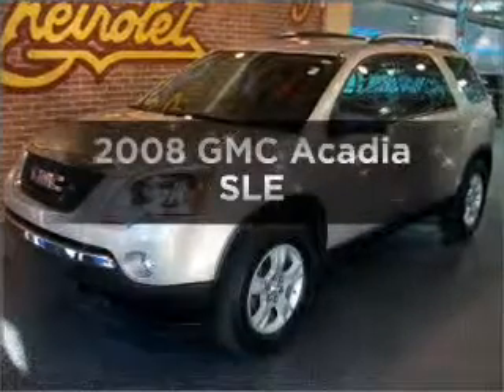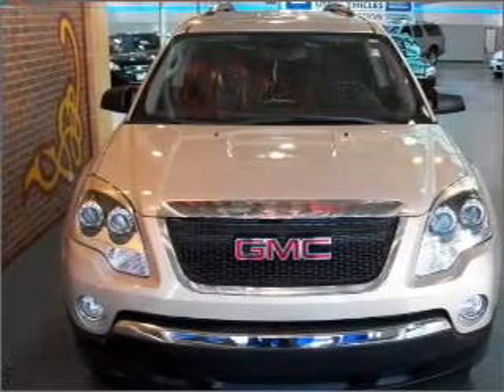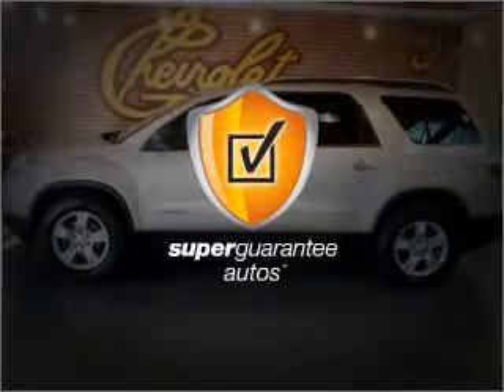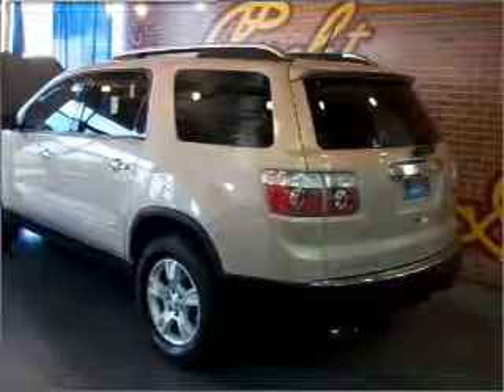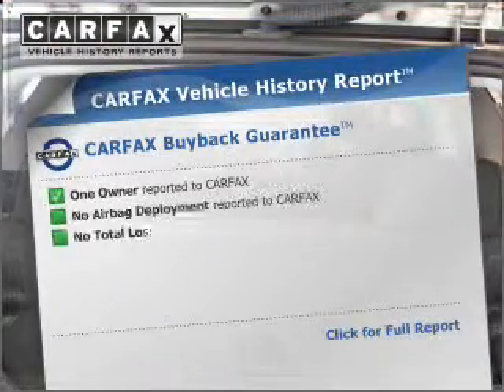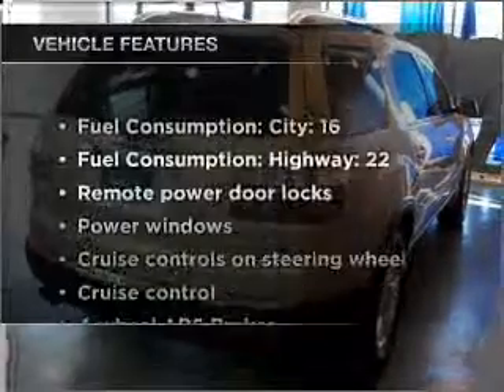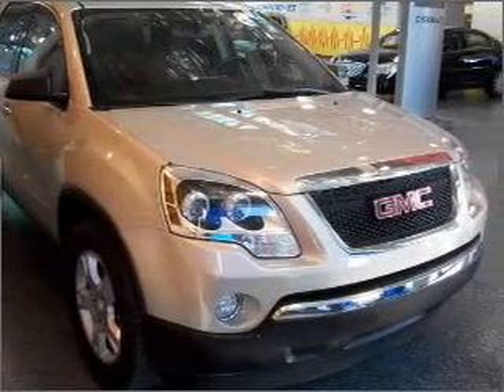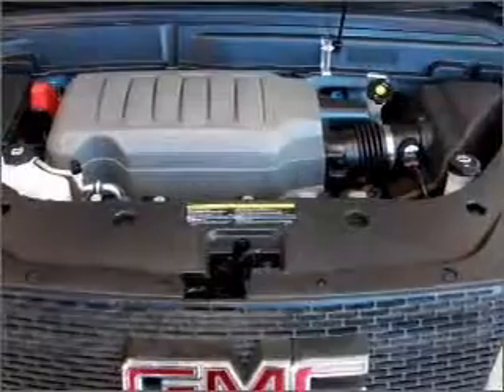2008 GMC Acadia - Chicago IL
Year: 2008
Make: GMC
Model: Acadia
Trim: SLE
Engine: 3.6 liter 6 cylinder 24 valve
Transmission: 6-Speed Automatic
Color: Gold Mist Metallic
Mileage: 48575
Address:
6603 South Western